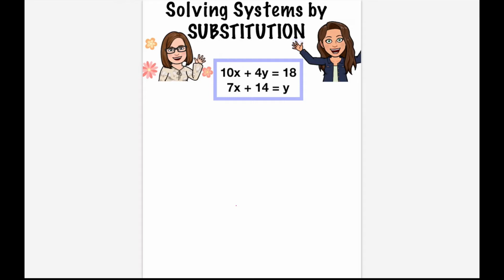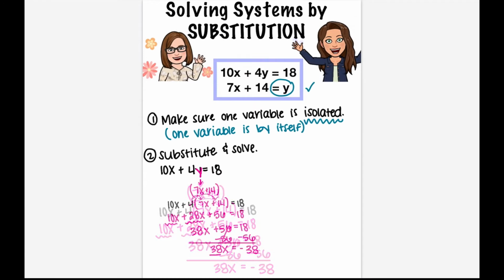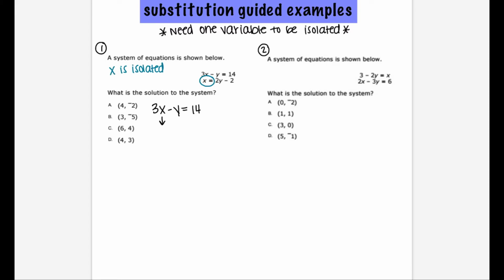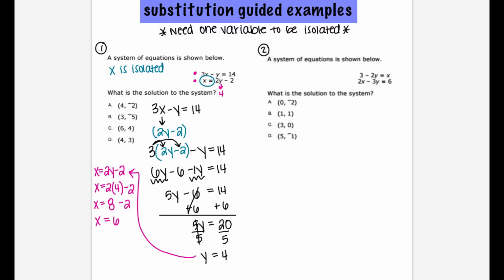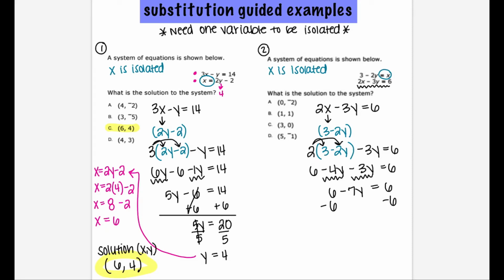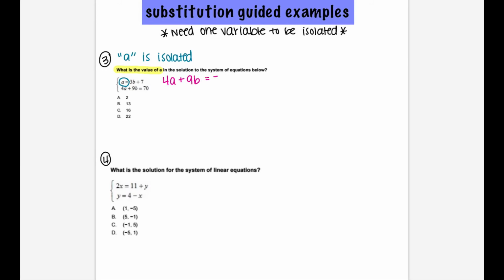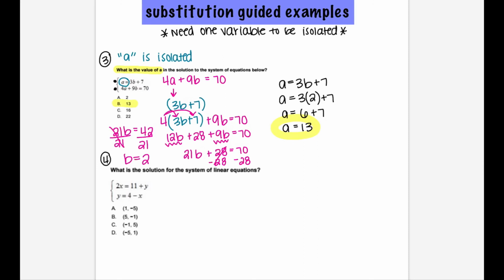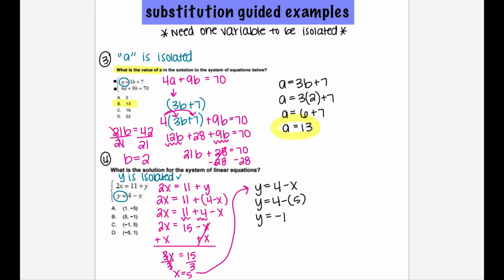Solving Systems by Substitution (no word problems)